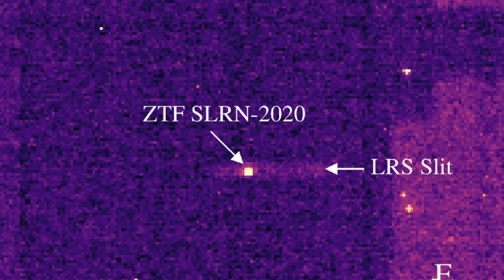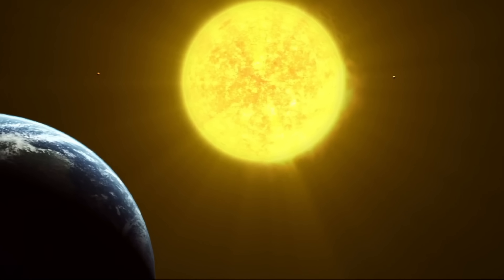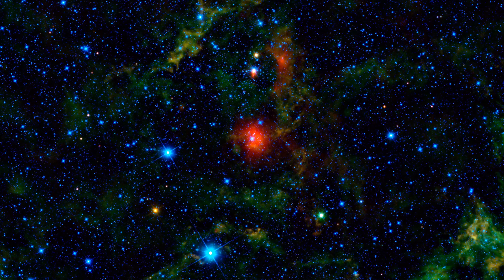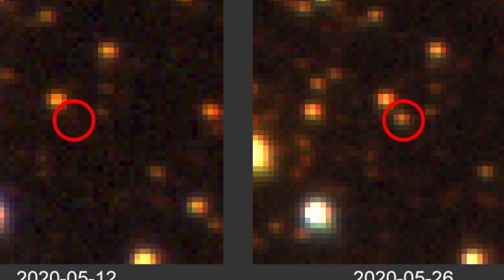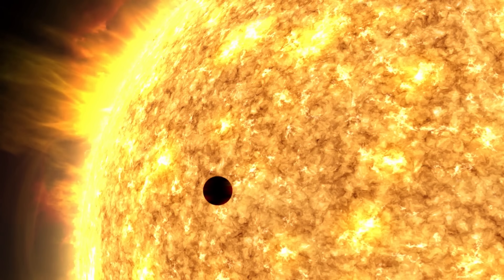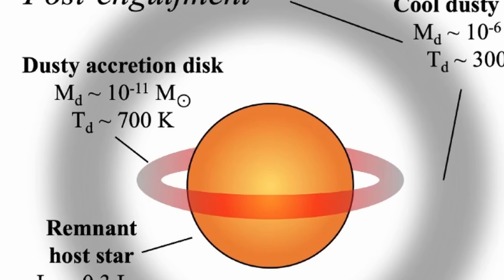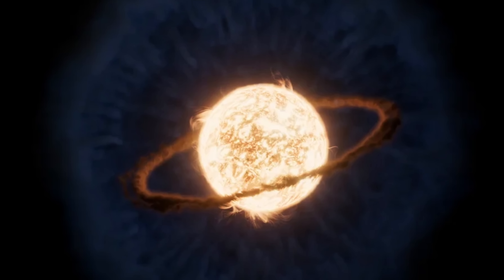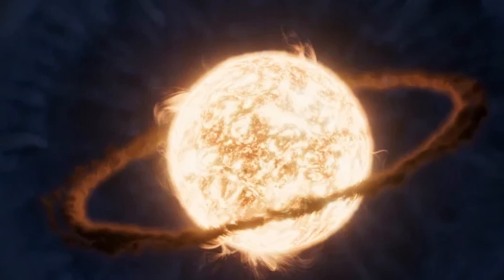First Ever Case of a Star Consuming a Planet (It Took 6 Months!)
Hello and welcome! My name is Anton and in this video, we will talk about a confirmation of planetary destruction by a distant star

0:00 Star swallowed a planet and we just witnessed it
0:40 2020 detection of a strange outburst
1:55 Initial explanation
2:55 JWST discovers something else
4:30 Best explanation so far - hot jupiter destroyed
5:55 What probably happened and additional discoveries
7:35 What will happen next?
8:40 Conclusions and what about the solar system?